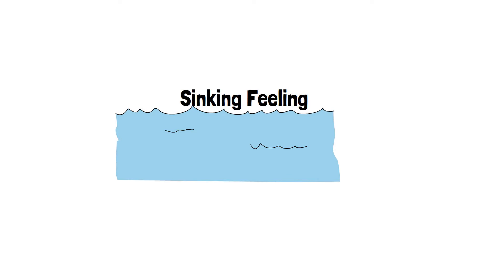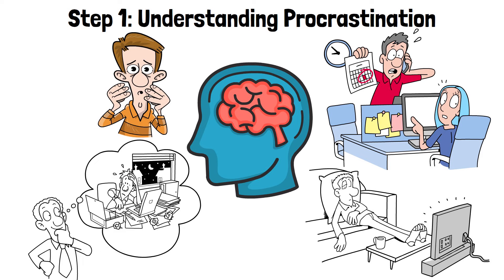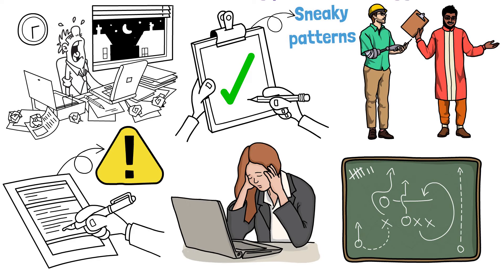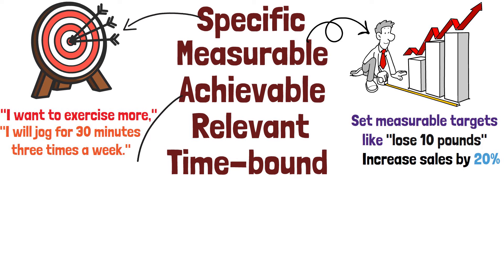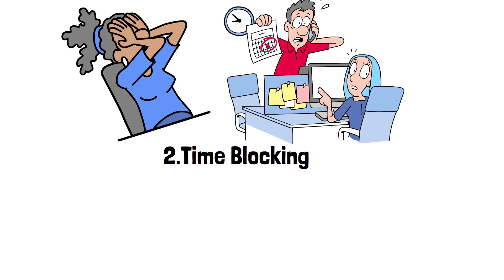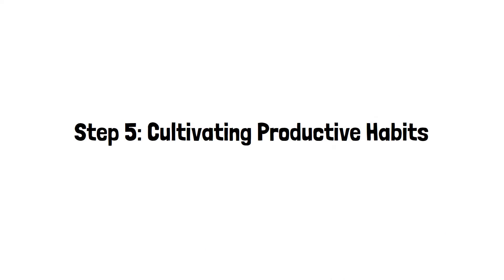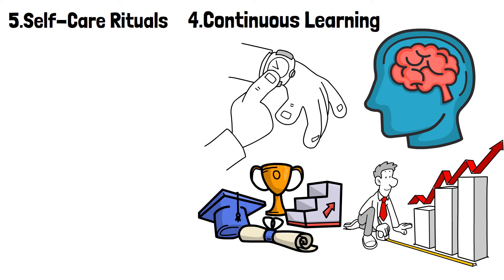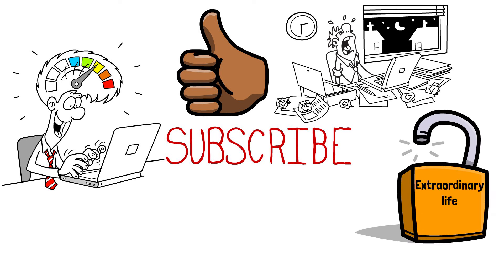How To Stop Procrastination - X10 More Productive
Welcome Back To BecomeU Channel, your place of personal growth, life, and self-development!

Unlock Your Full Potential with These 45 Transformative eBooks and Simplify Your Path to Success!

Leading with Agility
Transform into a standout leader with our ICAgile accredited 6-week Leadership Experience – Where Knowledge Meets Action!

Do you often find yourself procrastinating instead of tackling important tasks? You're not alone! But it's time to break free from the cycle of delay and reclaim your productivity!

In this video, we talk about the psychology of procrastination and unveil five powerful steps to help you conquer procrastination once and for all.

Step 1: Understand Procrastination
Step 2: Recognize Procrastination Patterns
Step 3: Set Clear Goals and Priorities
Step 4: Overcome Procrastination with Practical Strategies
Step 5: Cultivate Productive Habits

Your future self will thank you for the steps you take today.

LEGAL:
Any earnings or income representations are aspirational statements only of your earning potential. There is noguarantee that you'll receive the same results or any results at all for that matter. Your results will depend entirely on you work ethic, experience, etc. As always there is a risk. All the information, strategies, tips & tricks etc. on this channel are for entertainment, educational and informational purposes only. Nothing in this video should be considered legal advice.

The information provided in this video is based on personal understanding and interpretation of the subject. It is recommended to do your research for more comprehensive understanding.